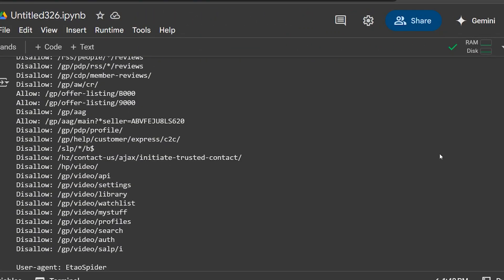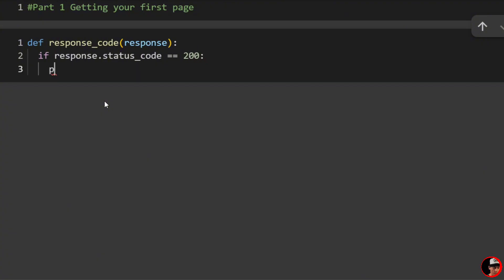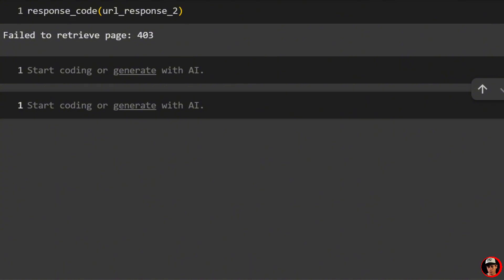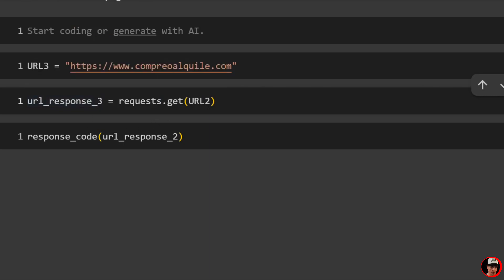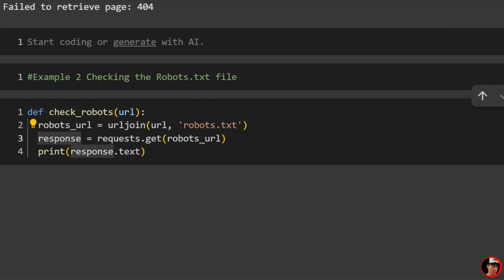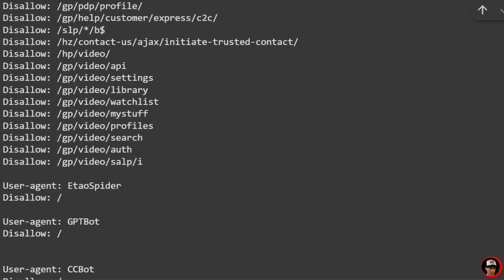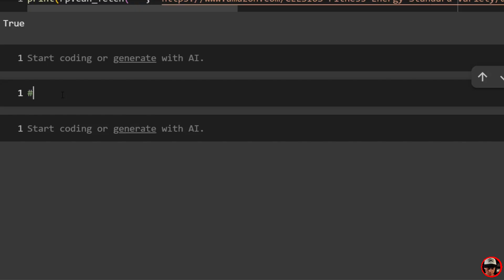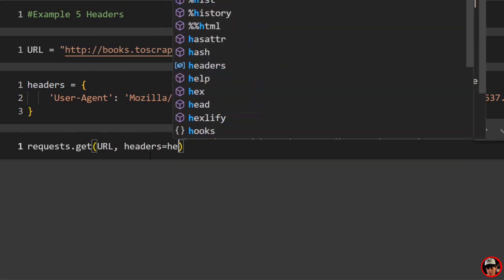How to Start Web Scraping in Python (Robots.txt, Rate Limits, Status, Requests, & More)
Are you new to web scraping and not sure where to start? In this beginner-friendly tutorial, we'll break down the essential concepts every aspiring scraper must understand before sending their first request.

This tutorial consists of robots.txt, rate limits, status, requests, and more! Perfect if you want to jump into web scraping with the help of python.

In this video, I walk you through the fundamental concepts you need to know before diving into website scraping with Python. We cover essential topics including HTTP status codes (200, 403, 404), how to check robots.txt files to understand scraping permissions, rate limits and crawl delays, using headers to bypass basic blocks, and testing website accessibility.

I demonstrate real examples using websites like Books to Scrape, Amazon, and Baseball Reference to show you exactly what happens when you make requests to different sites. You'll learn how to identify whether a page can be scraped, understand the robots.txt file structure, check for crawl delays, and use different user agent headers to improve your success rate. This is the first video in my comprehensive web scraping series where we'll progressively build from Beautiful Soup basics to advanced techniques including AI-powered scraping with large language models.

By the end of this video, you'll understand the ethical considerations and technical requirements for web scraping, setting a solid foundation for the more advanced scraping techniques we'll cover in upcoming videos. I'm publishing two videos per week in this series, and I also take on freelance web scraping projects, so feel free to reach out via email or Discord if you need help with your scraping needs.

TIMESTAMPS
00:00 Introduction to Web Scraping Series
01:14 Getting Started with Basic Imports
01:52 Part 1: Getting Your First Page
03:01 Understanding Response Codes (200, 403, 404)
05:17 Testing Failed Requests with 403 Errors
08:03 Example of 404 Page Not Found
09:21 Part 2: Checking the robots.txt File
11:04 Viewing Amazon's robots.txt File
12:00 Example 3: Looking for Crawl Delay
13:06 Example 4: Checking If You Can Scrape a Page
15:11 Example 5: Using Headers to Bypass Errors
17:32 Final Review and Key Takeaways